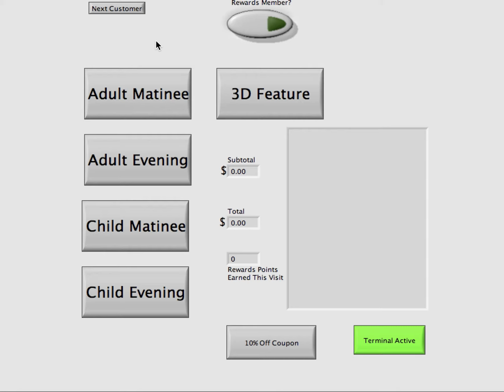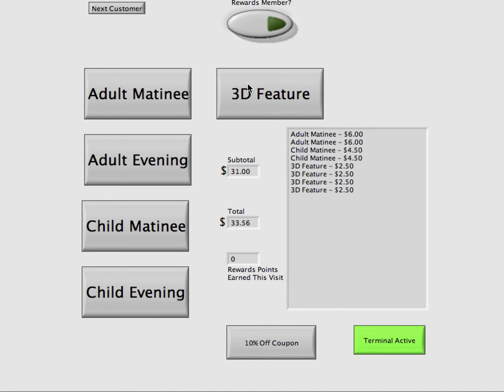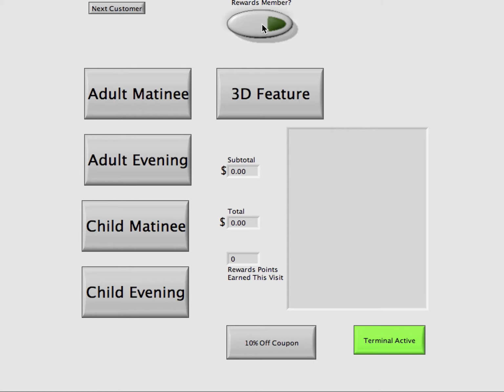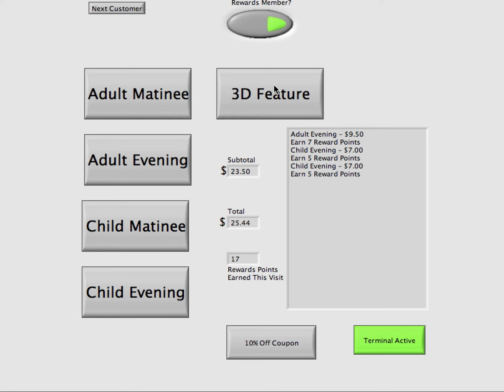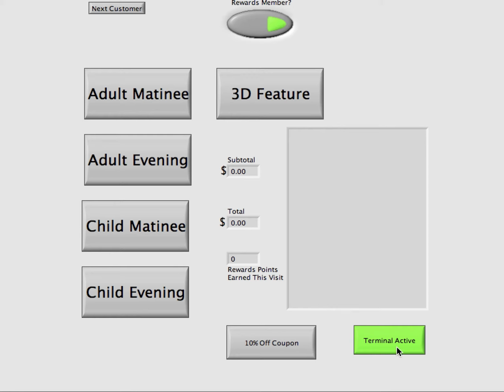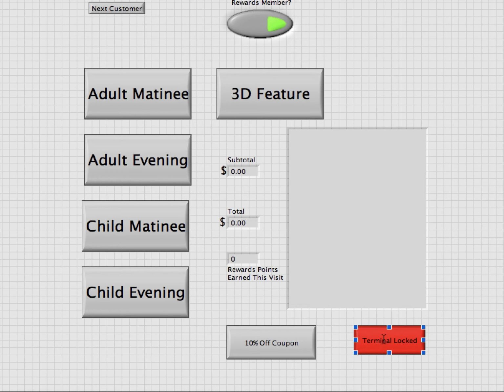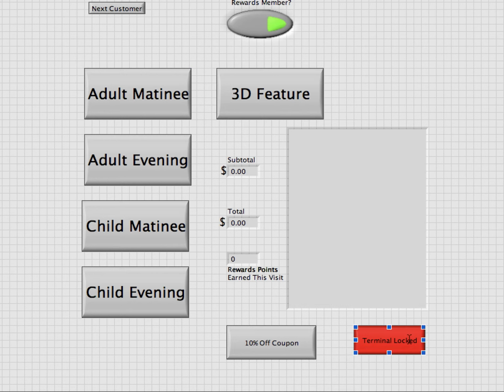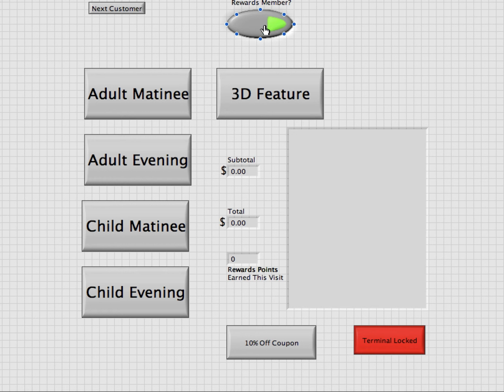Movie Theatre Register Mini-Challenge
Here's a demonstration of how your final working VI should look for the LabView Mini-Challenge. (Sorry the mic has a bit of feedback. And, I clipped off the "New Customer" button at the top.)